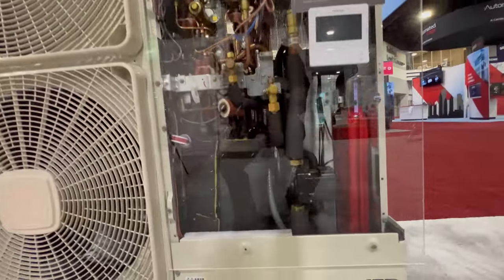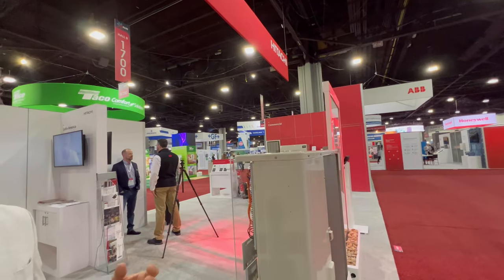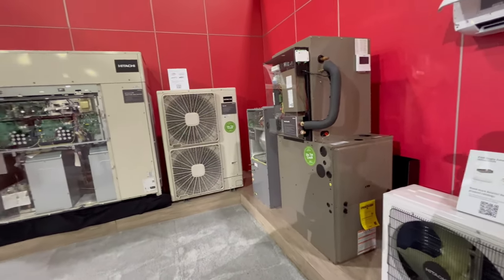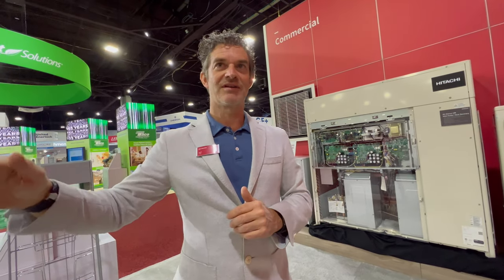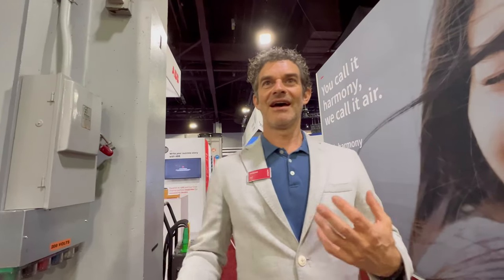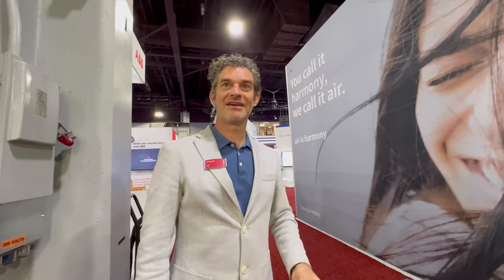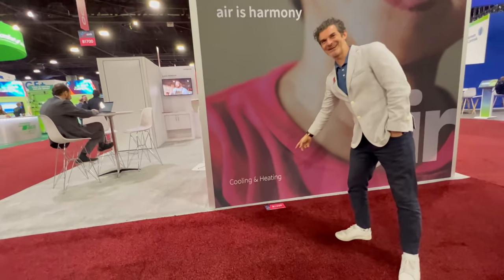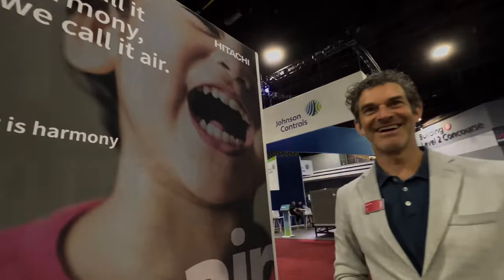AHR EXPO Atlanta 2023-ESCO Road Show-Hitachi Products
00:00 Introduction
00:48 Yutaki M
01:49 Premium Brand Ductless
02:40 Hitachi Air Home
03:19 Hitachi VRF
04:04 Air CORE and other AirProduct Lines
05:14 Air is Harmony